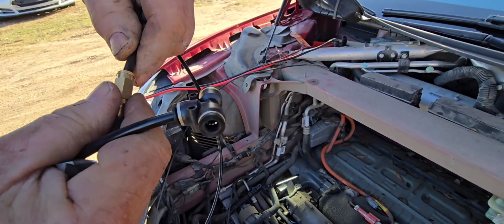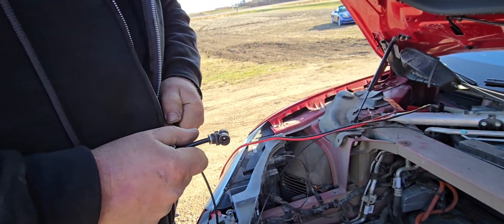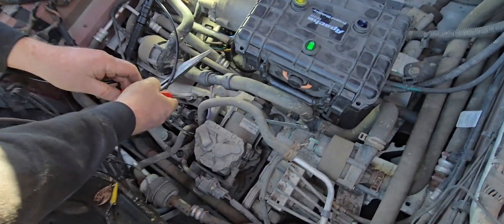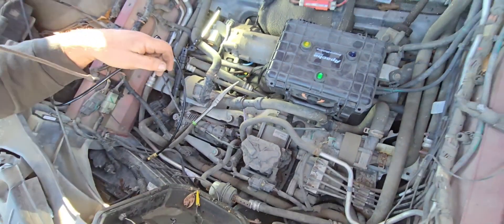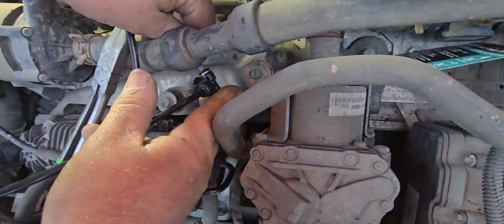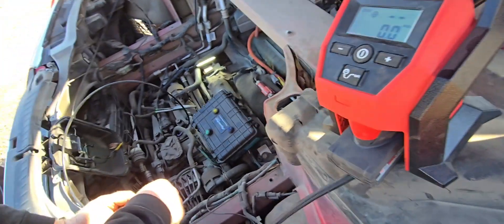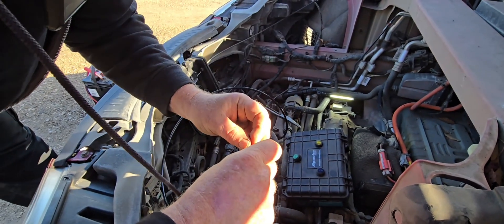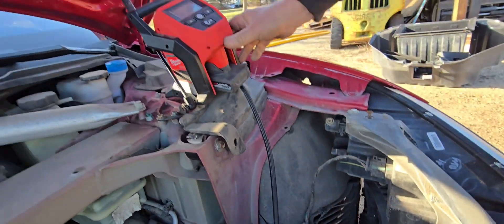Tesla model S air suppension help. Bagged out quick fix.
Tesla Model S Owners: Is your air suspension sagging after sitting for days (or when the battery drains)? That "rust jacking" corrosion on the air struts is a classic issue—rust builds up, pushes the seals apart, and causes slow leaks. Your car "bags out," sits on the ground, and becomes a nightmare to tow or trailer! 😩
I'm launching a new DIY video series on my YouTube channel to help you fix this yourself:
Part 1: How to safely raise a dropped suspension (even if it's flat on the ground)
Part 2: Diagnosing leaks (soapy water tests, hiss locations, etc.)
Part 3+: Repairing leaking air shocks—cleaning rust, resealing, and saving thousands vs. Tesla service quotes